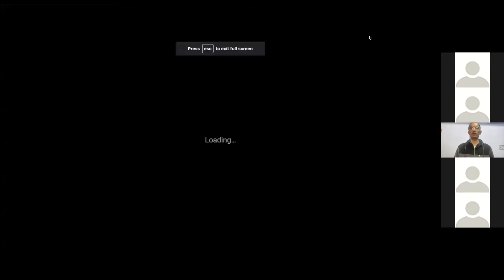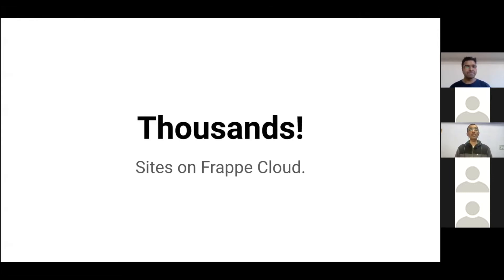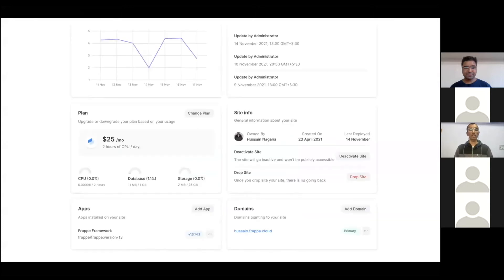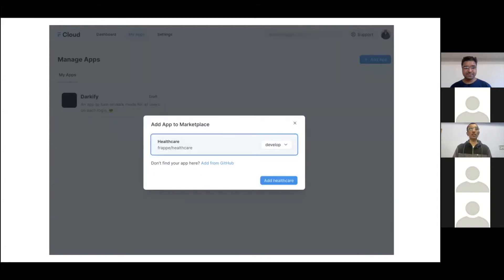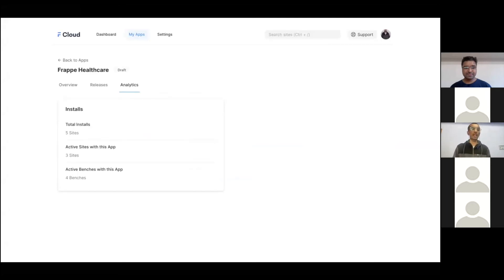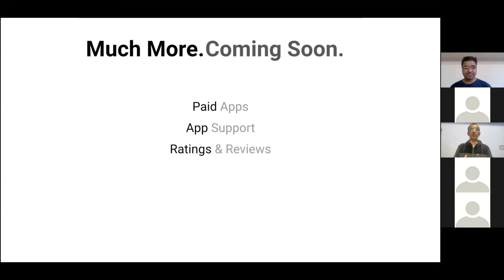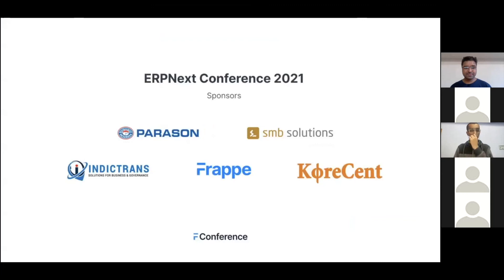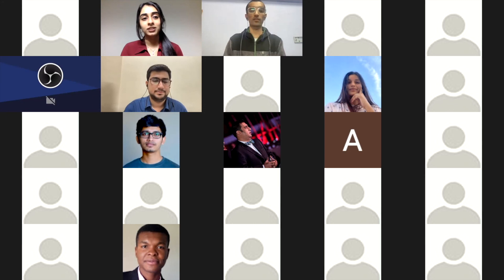'Introducing Frappe Cloud Marketplace' by Hussain Nagaria | ERPNext Conference 2021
From the presenter:
In this talk Hussain and Aditya introduce Frappe Cloud Marketplace accompanied by a demo of how you can publish your Frappe app on the marketplace.

The ERPNext Conference 2021 was a virtual edition of the annual conference held in November 2021. The conference was an opportunity for newcomers to get to know the system more closely and understand the workings of the open-source ecosystem. For community members and developers, it provided a platform to share their experiences and create a roadmap for the future.